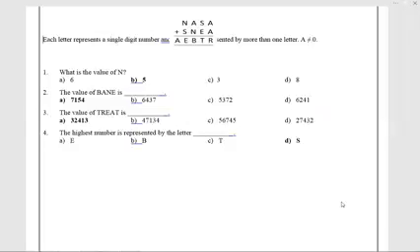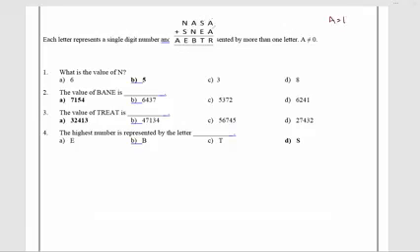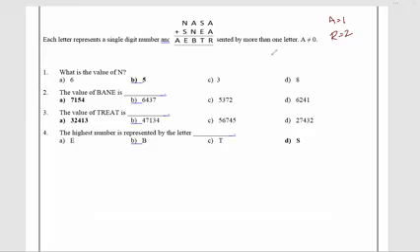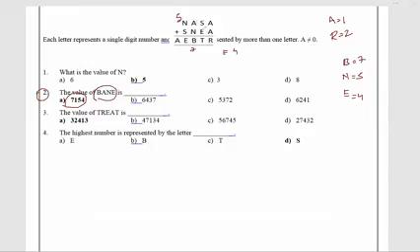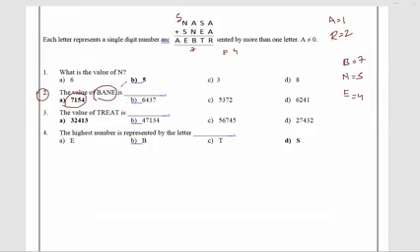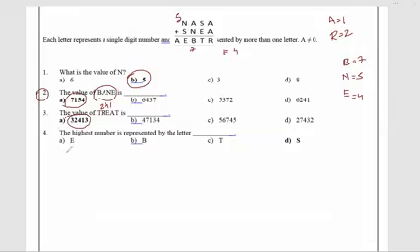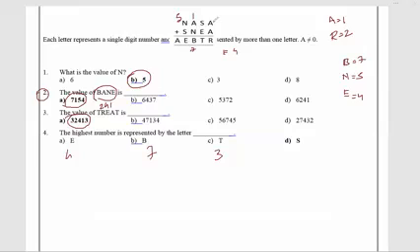CAT LRDI video solution 9th May'23